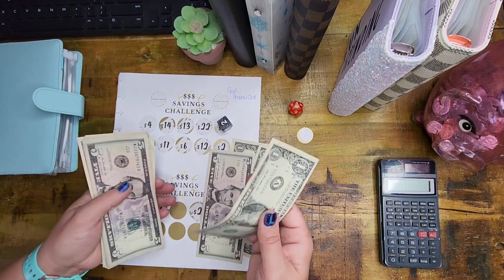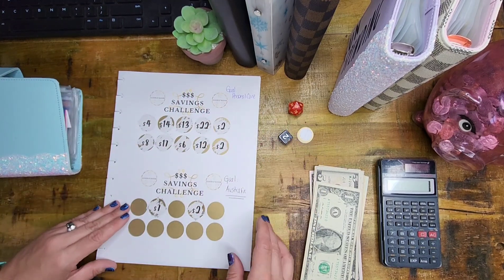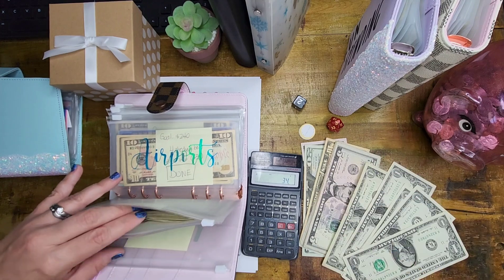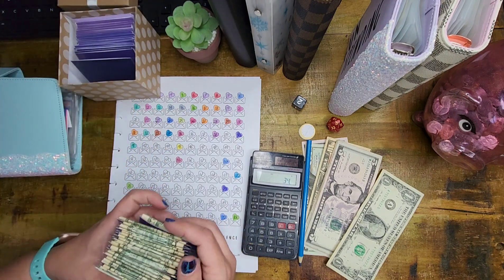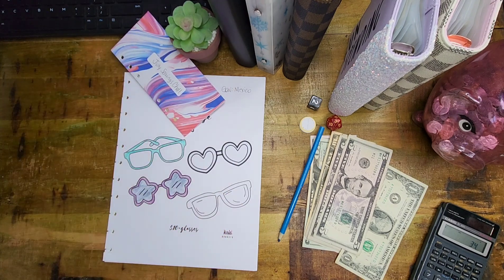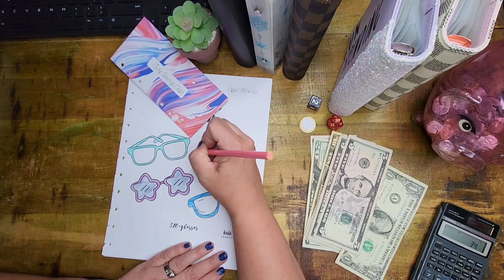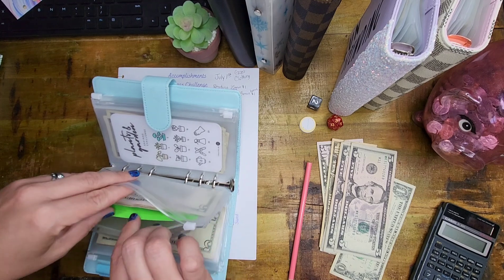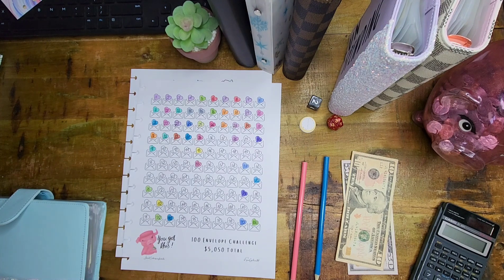Surprise Happy Mail | Savings Challenges | Cash Stuffing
Join me for some Happy Mail and cash stuffing my Savings Challenges!

Weekly tracking and check-ins are a life saver for my budget and debt-free journey!

Savings Challenges:
Caro Cash-Australia
Hands & Bands- Scratch Offs
Selling Shenanigans- Accomplishments
Kris Budgets- July

Marlene

Our starting debt total in April 2020 was: $365,862.62
Our 1 year debt total in April 2021 was: $274,008.61
Our 2 year debt total in April 2022 was $$206,365.15

🧋☕Show your support for my YouTube channel and Etsy creations! Buy me a Chai Tea! 🍵🧋☕

💜Products Used on My Channel💜

Mildliners-25 pack
Mildliners-15 pack
HP Paper-1 ream
HP Paper-case
Duck Double Sided Tape
Pilot Frixion Erasable Pens
Envelope Hole Punch

It's a Miracle Budgeting & Lifestyle
• Glittery Bow Binders
• Zip Envelopes with purple and silver

Erin Twibbles Around Aimlessly aka Budgets By The Beach
• Christmas Binder
• Black Binder
• White Checkered Binder
• Zip Envelopes with teal writing
• Vellum Trackers

💜My Favorite Financial Things and Stuff💜
• M1 Finance- Get a $50 bonus when you use this link and deposit $100~!

💜A little bit about SnowGardener307 aka ME!💜

Hello, my name is Marlene and I live in the big state of Wyoming in the USA. I am a working mother of two teenagers and my life partner and budgeting partner is my hubby, Bridger.

Bridger and I started our budget journey in April of 2020. I started my YouTube adventure in December of 2020. Our goal is to one day be debt-free and be able to cash flow our next vehicle purchase as well as travel. We follow bits and pieces from Dave Ramsey, The Budget Mom, and several amazing YouTubers. I love the budgeting community here on YouTube as well as Instagram.

I love happy mail!  Send me a note and I will respond back!

Send me a product and I will feature it on my channel! I must warn you...honesty is key with my channel and I always keep it real!

Mailing Address:
SnowGardener307 aka Marlene

Thank you for joining us for our adventures. I try to keep things real on my channel and love feedback!